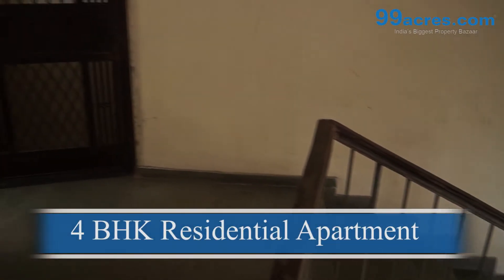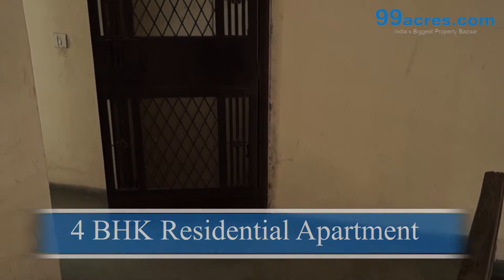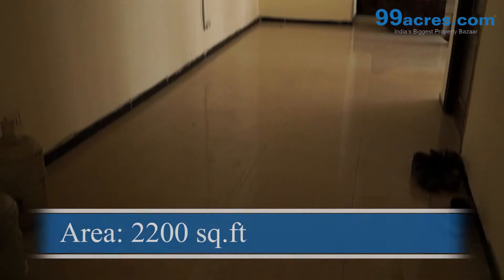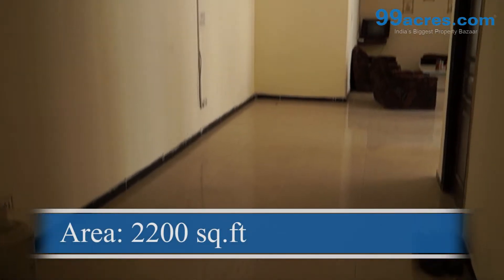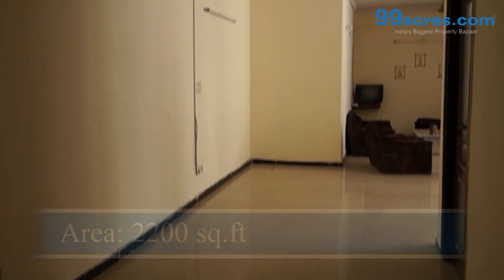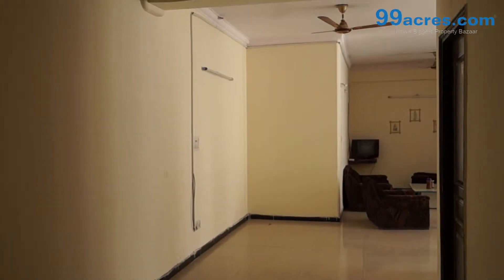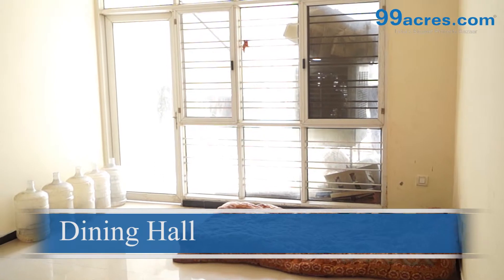4BHK Residential Apartment - Aditya Mega City - J10847317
Upkar Properties